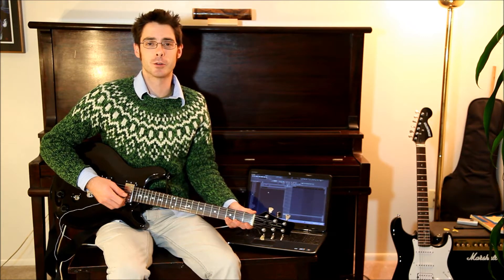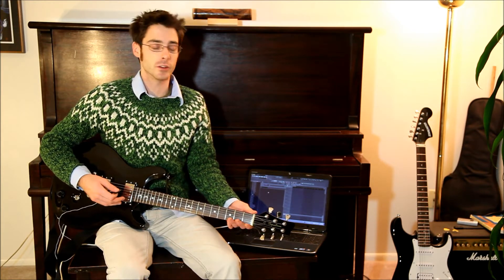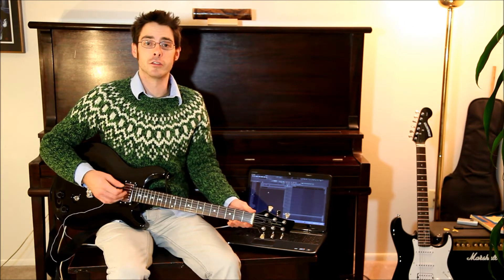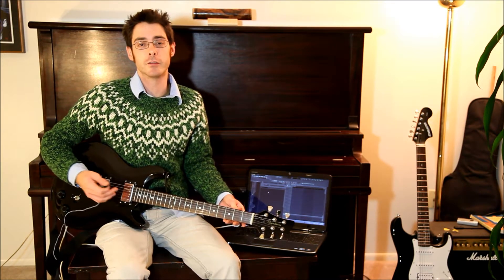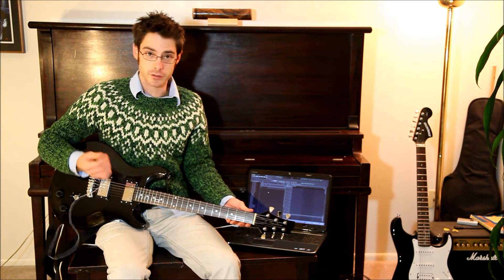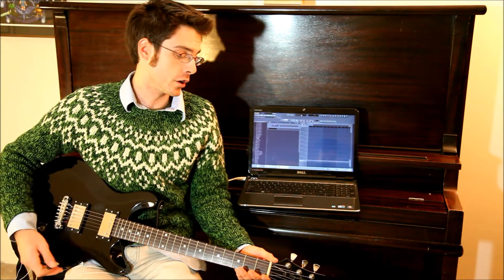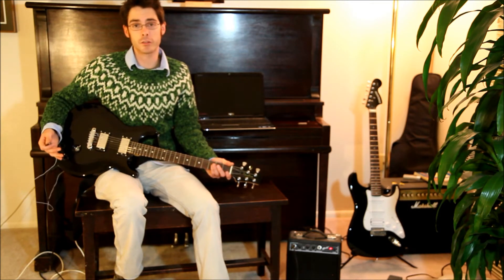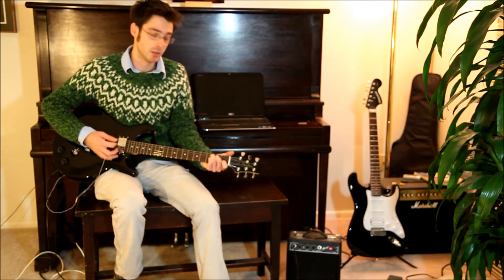MIDI Update for the OpenChord.org V1 Guitar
In addition to being a full guitar controller, the OpenChord.org V1 guitar is now the world's most inexpensive MIDI guitar conversion kit!  With a simple firmware update, the V1 now outputs MIDI USB data instead of controller data, giving you the freedom to use the V1 guitar to record music, control stage lighting, and anything else you'd like to do with MIDI.